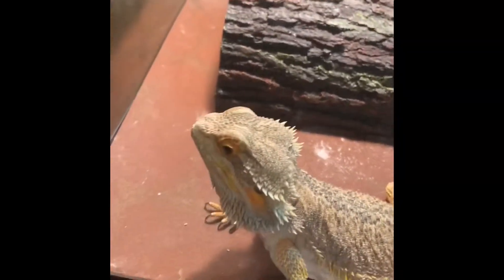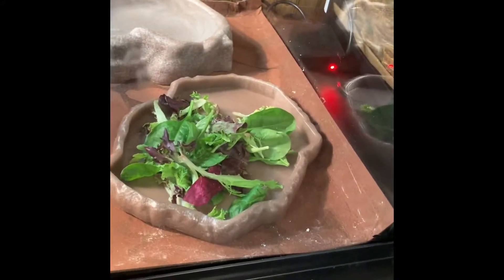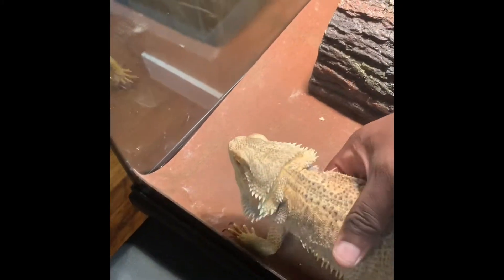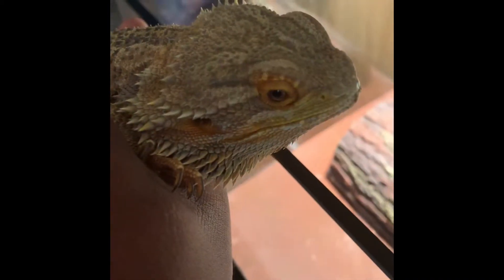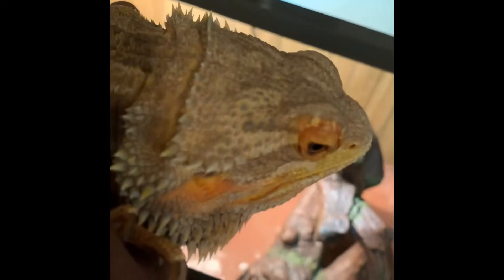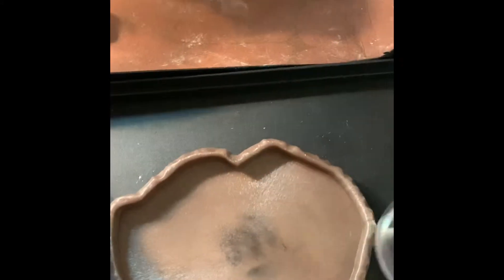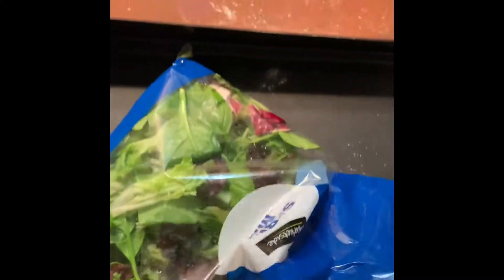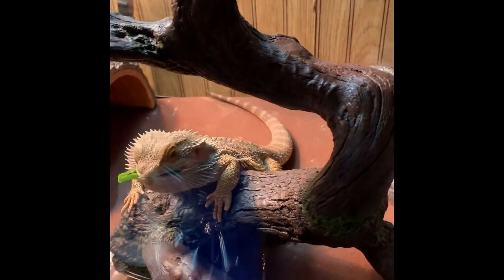Bearded Dragon Talk & Leopard Gecko feeding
I discuss my adult bearded dragon Thor , as he eats some spring mix vegetables ( he was a bit camera shy so I wasn’t able to capture him eating all of it, but next time I’ll do a live feeding video for you all). Phoenix my leopard gecko is also eating well, I tend to take all of there accessories out of the tank so all of my animals can eat freely with space, then I do a cleaning shortly after ! Hope you all enjoyed this video!